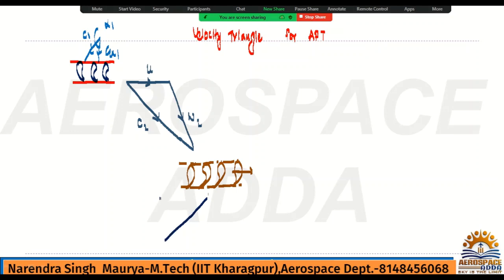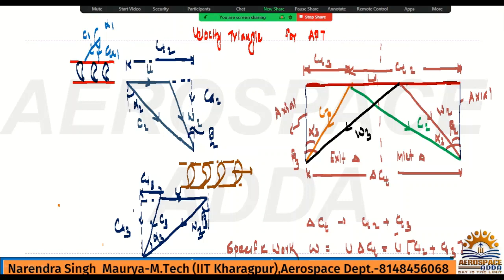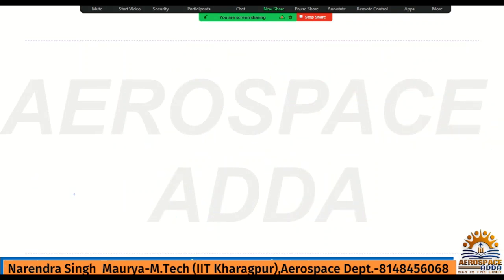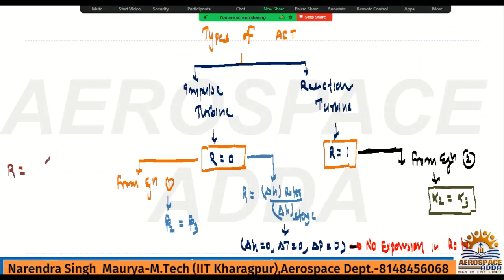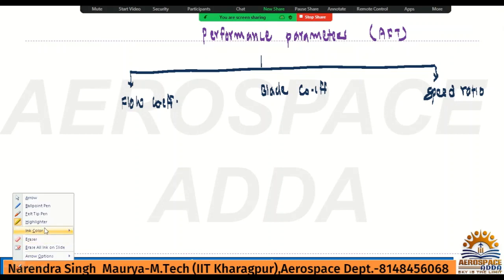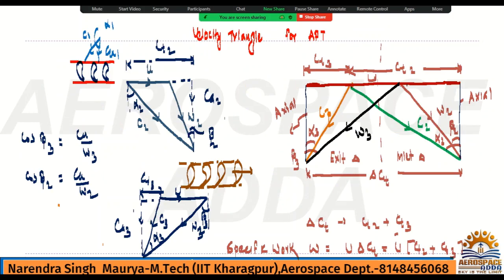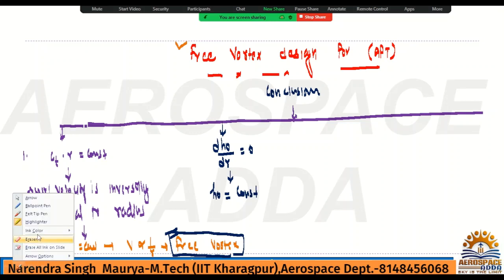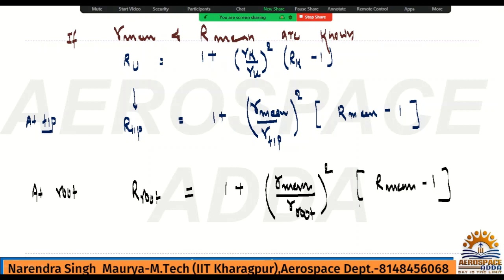AXIAL FLOW TURBINE II TURBOMACHINERY II GATE AEROASACE ll JET PROPULSION ll [LECTURE 17]